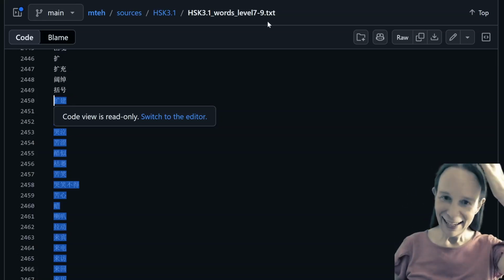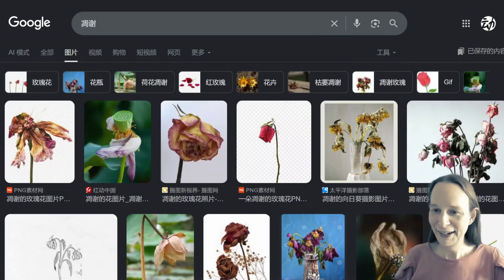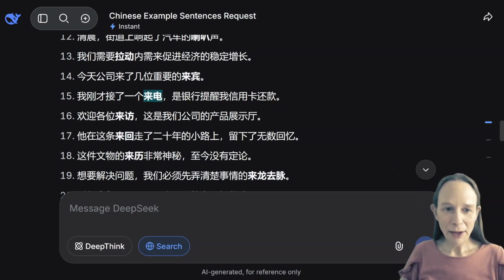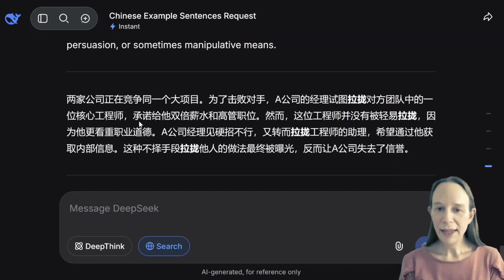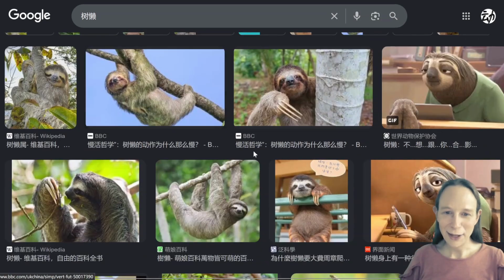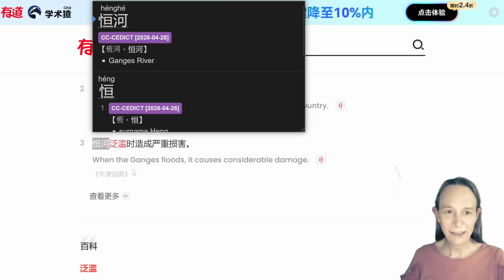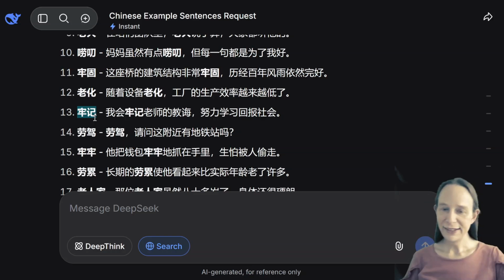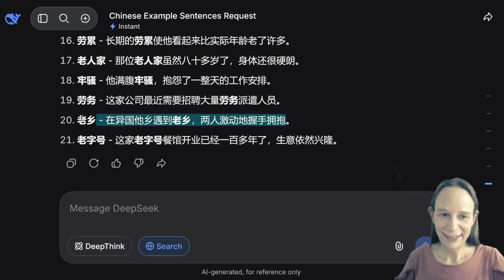HSK 7-9 vocab (part 54 of ?)